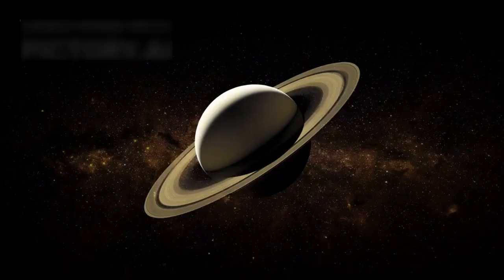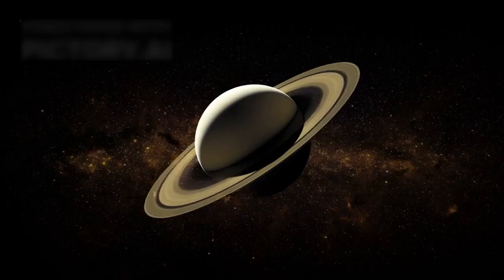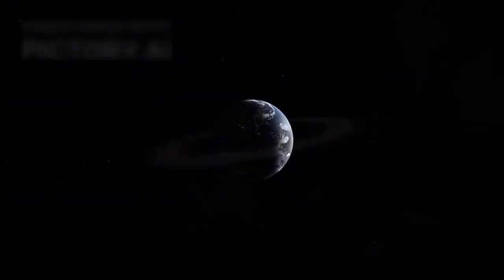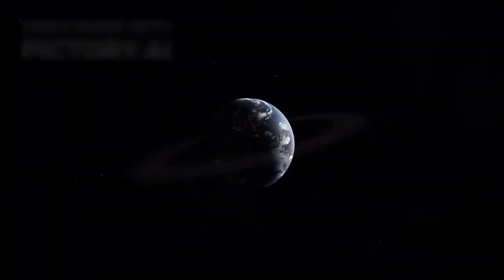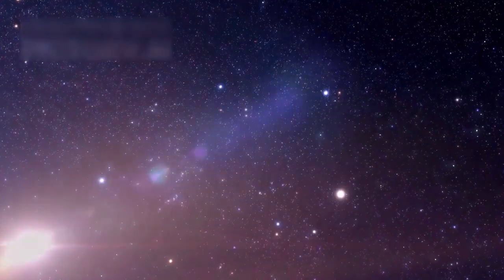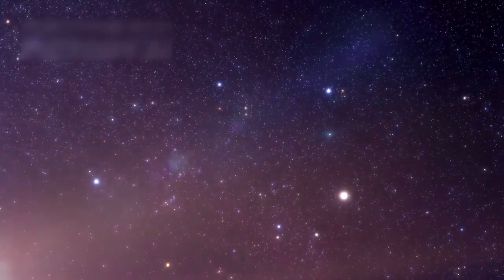After 45 Years in Space, Voyager 1 Makes a SHOCKING Discovery!